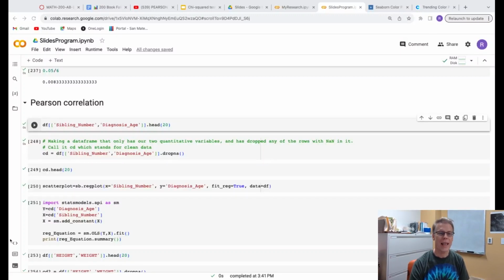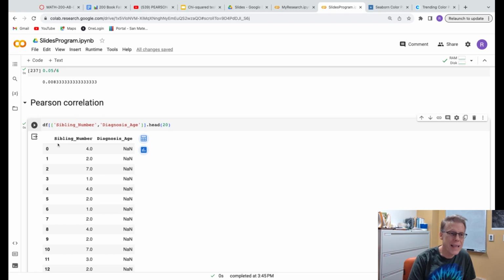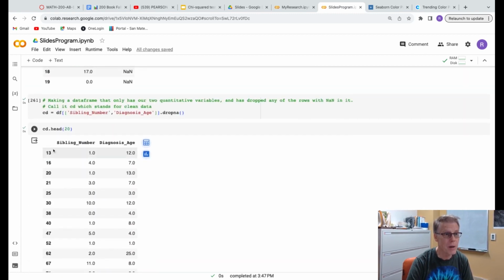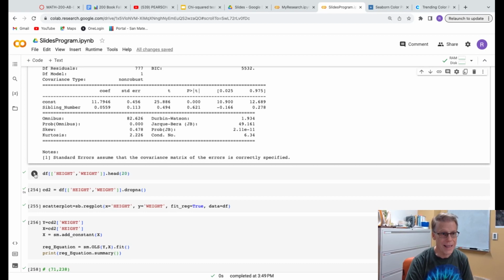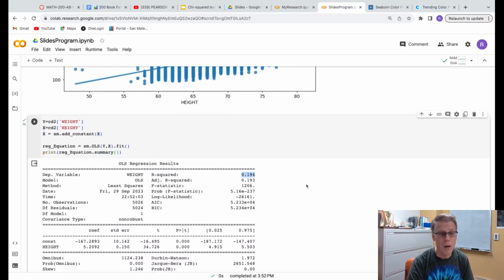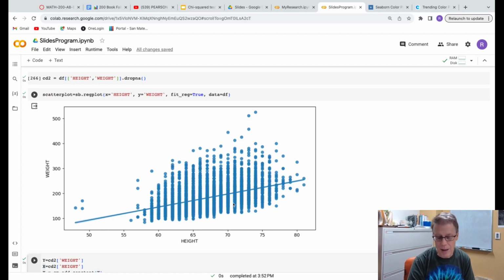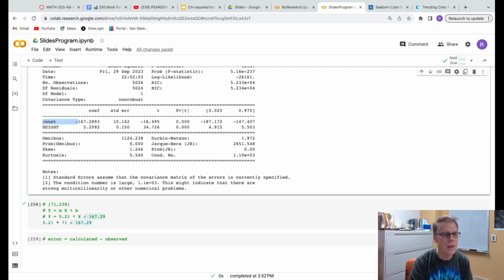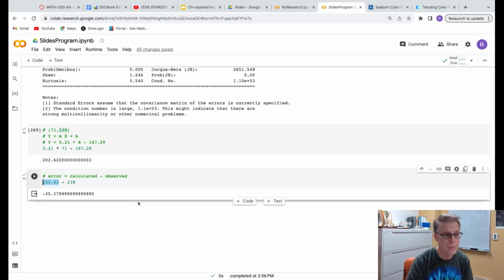Pearson Correlation default